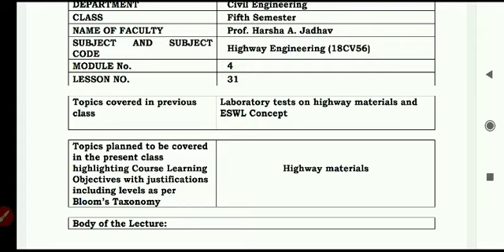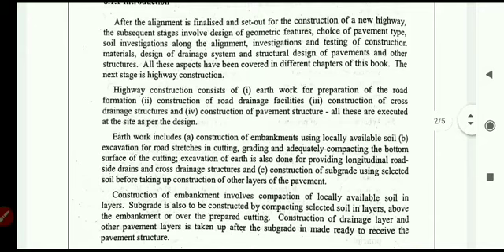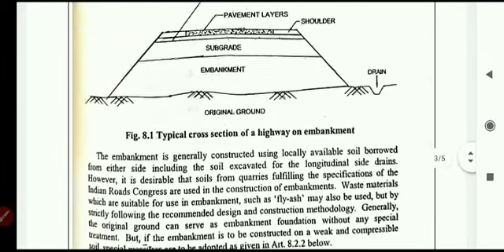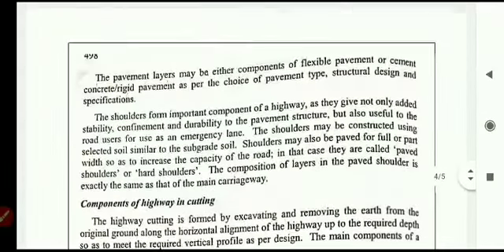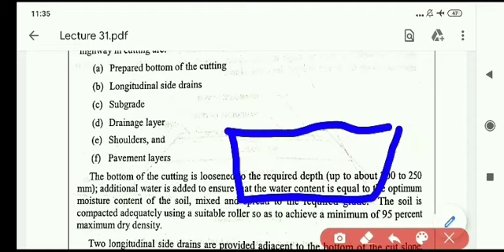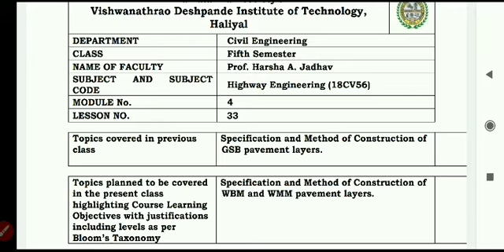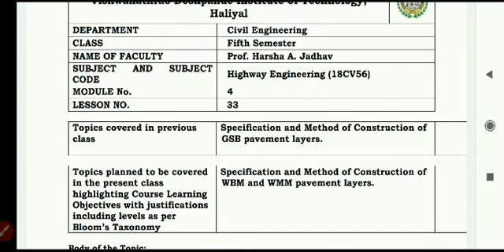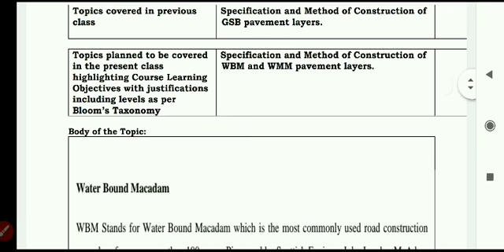Highway Engineering 18CV56 Module 04 Lecture 31